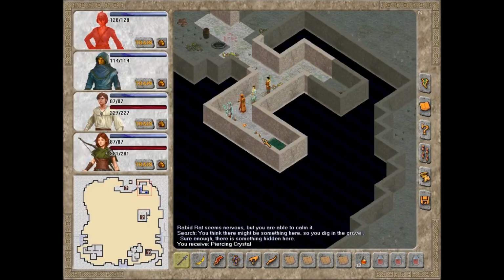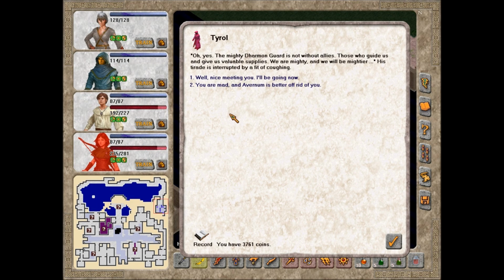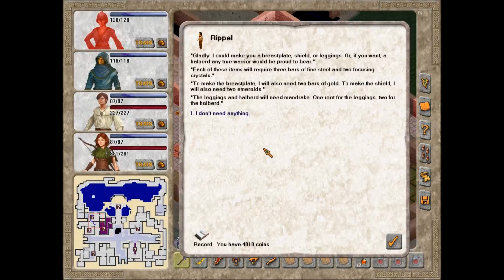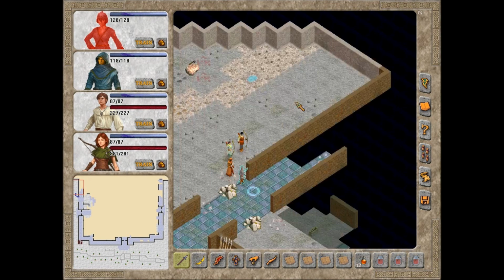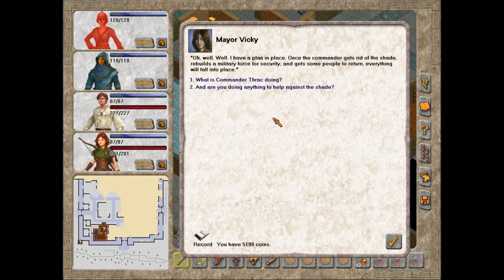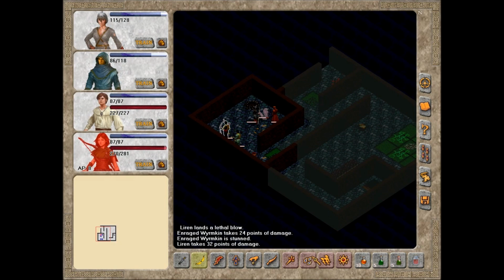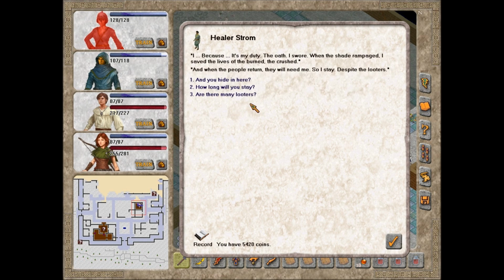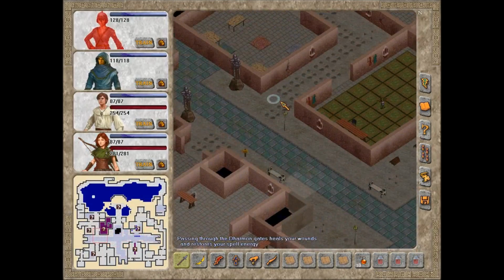Let's Play Avernum 4 Part 69: City of Death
We clear out Dharmon's back tunnels, and then head up to take a look in Blosk, and see what's left of it.